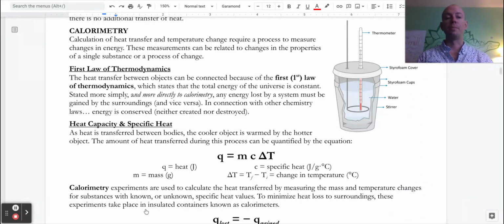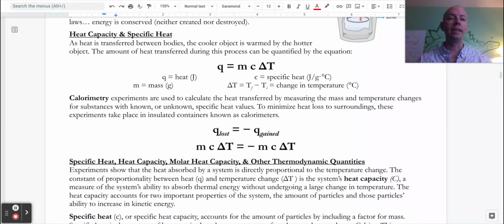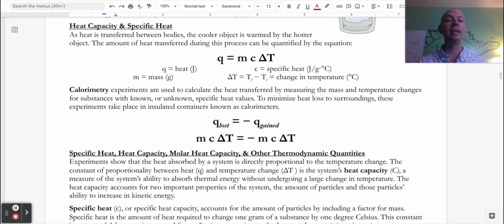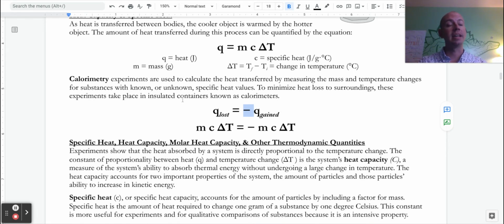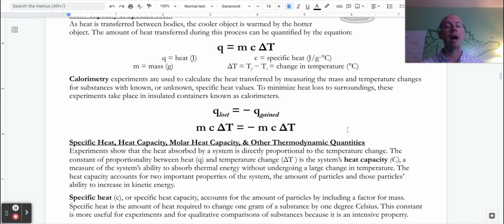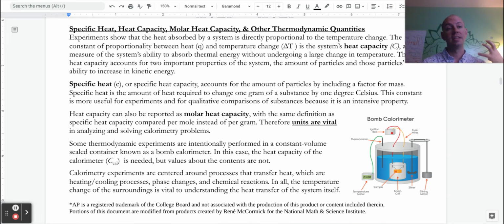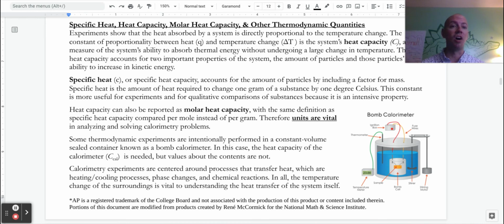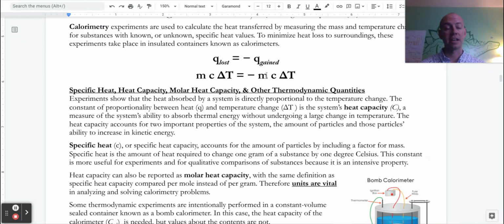AP Chemistry, Unit 6: Thermodynamics- Part 5